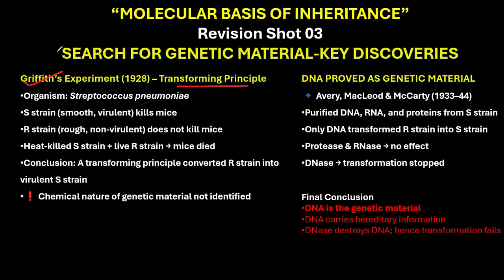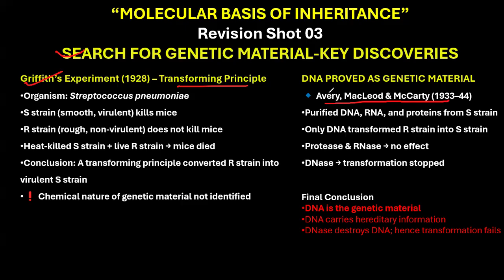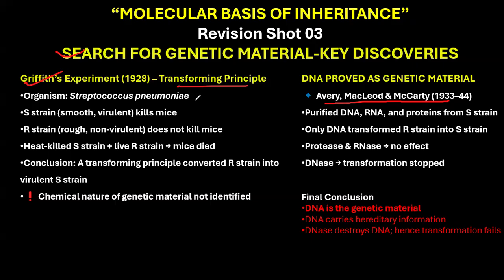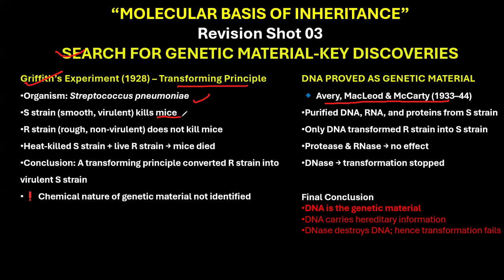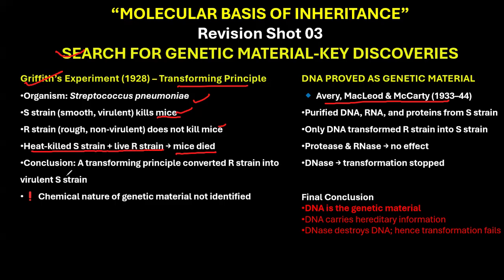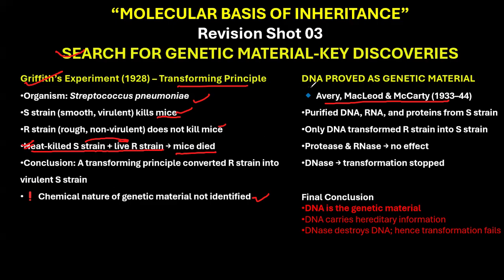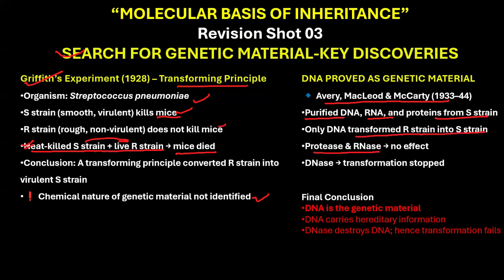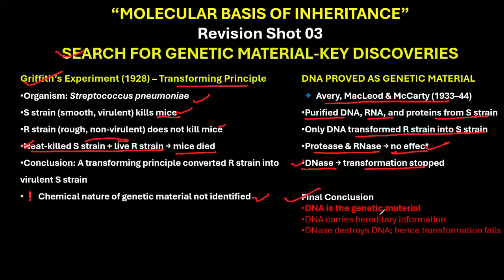CBSE GRADE 12 GRIFFITH'S EXPERIMENT Molecular Basis of Inheritance 3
YOUTUBE DESCRIPTION (COMMON & SEO-FRIENDLY)

In this video, we explain The Search for Genetic Material according to NCERT Class 12 Biology. The lecture covers Griffith’s transforming principle, Avery–MacLeod–McCarty experiment, and how DNA was proven as the genetic material.

This video is useful for CBSE Class 12, NEET Biology, and students preparing for competitive exams.